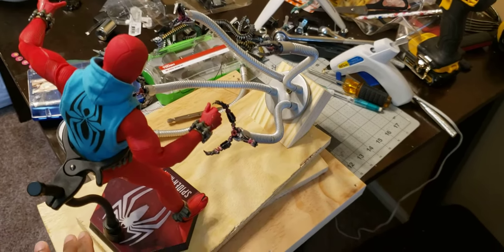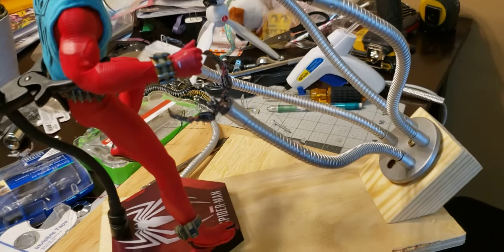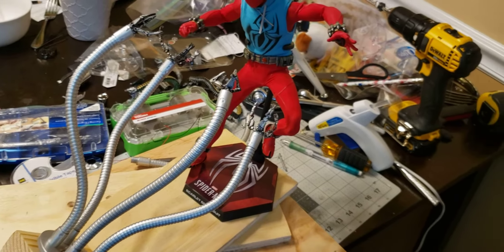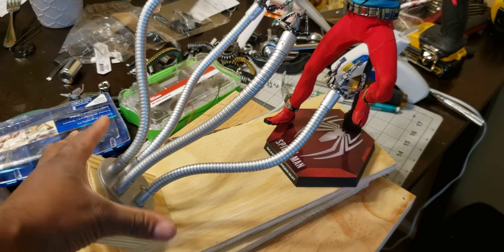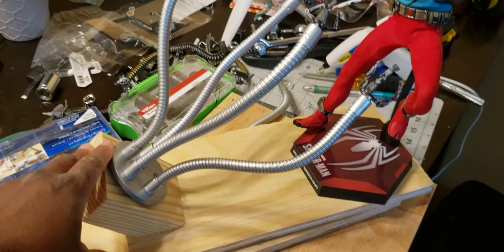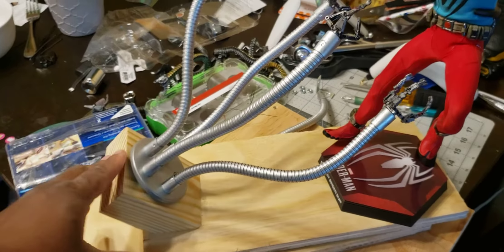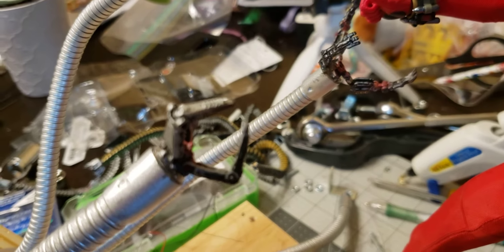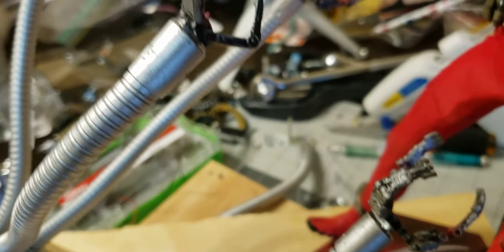1/6 Diorama Spider-Man part 1 ( original concept)